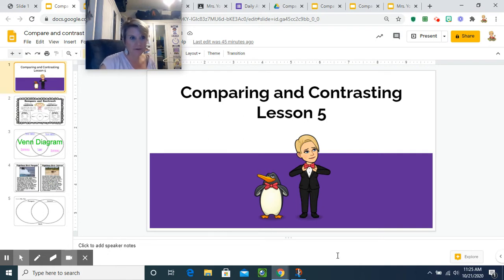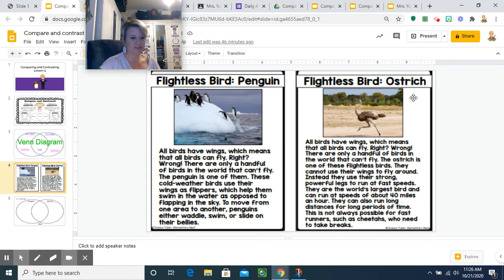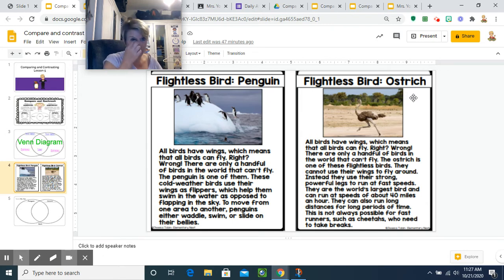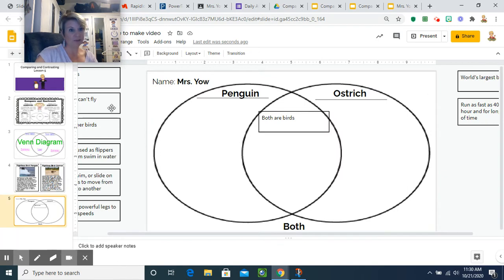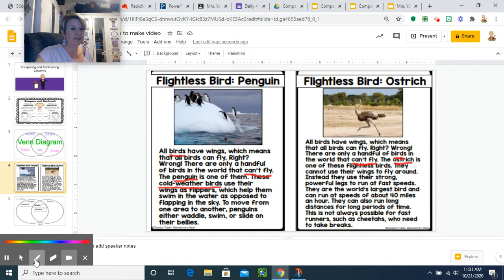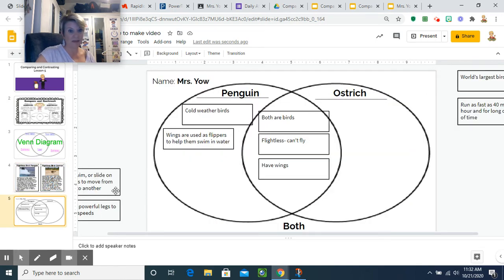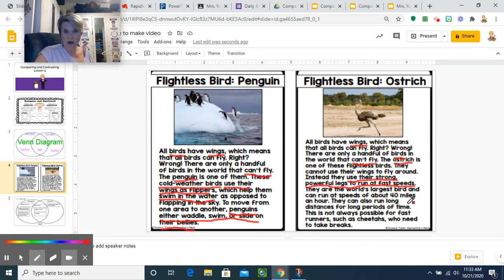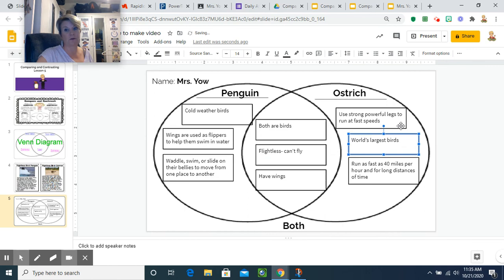Comparing and Contrasting Lesson 5